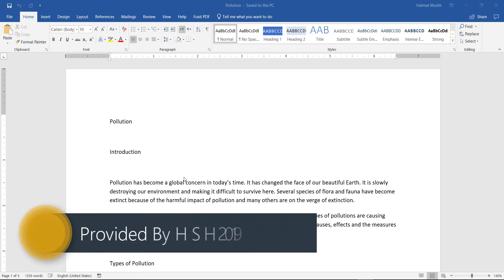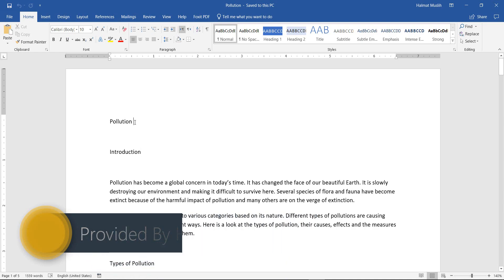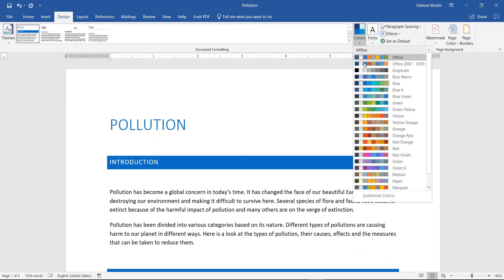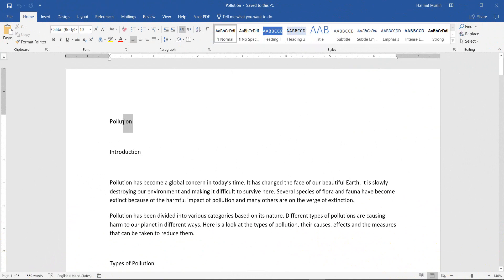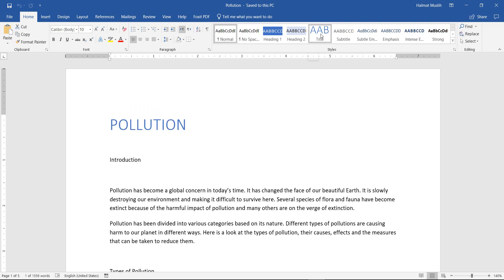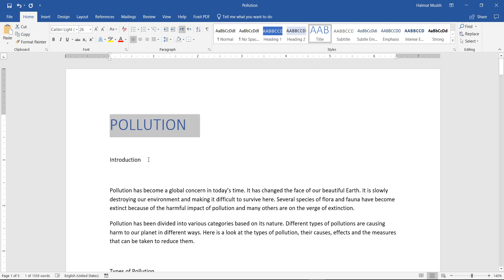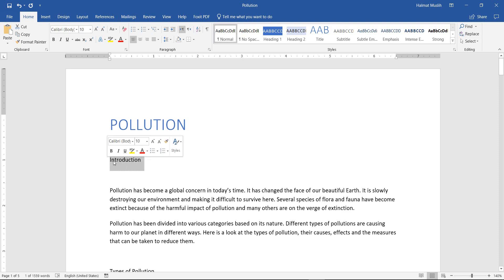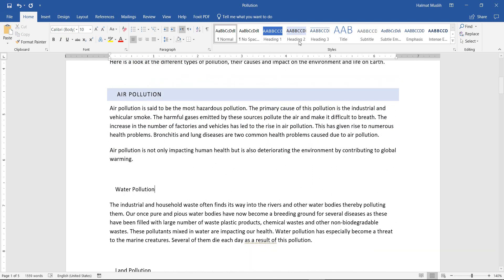MS Word: Title, Heading 1, Heading 2.....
MS Word 2019 for Beginners.
Lesson 2